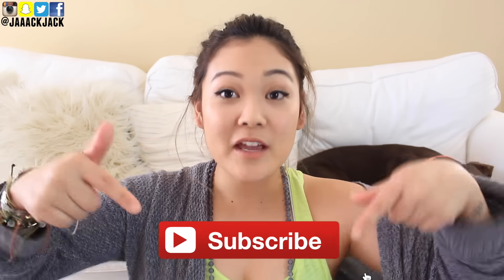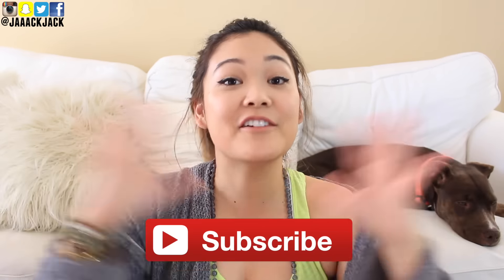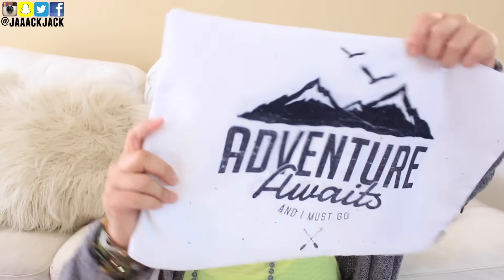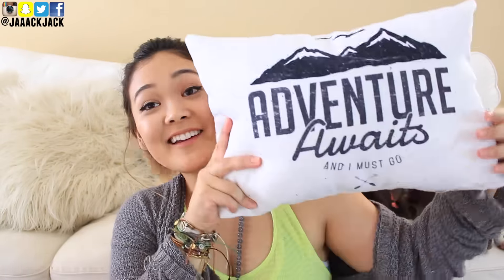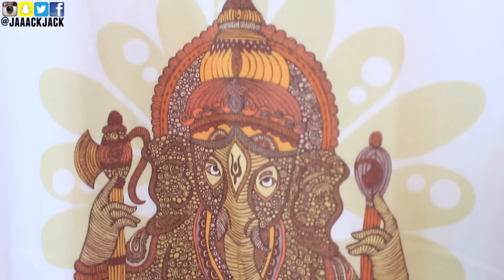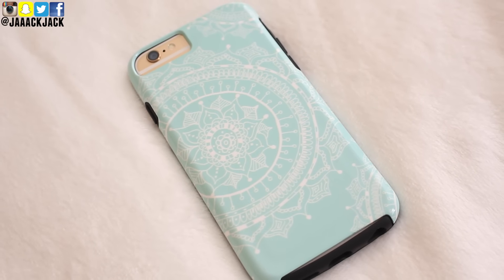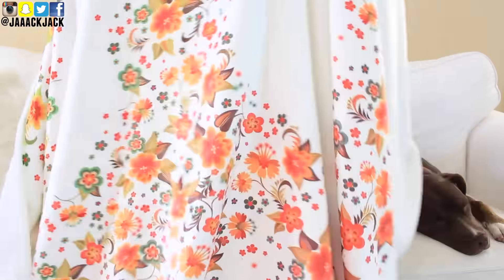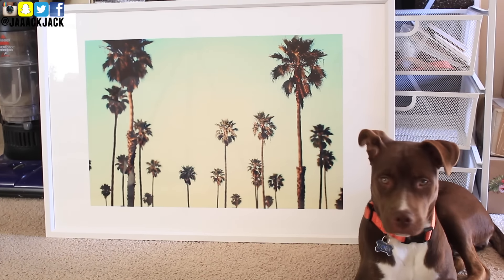APARTMENT DECOR HAUL ft. Society6 | JaaackJack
Head over to Society6 and let me know which artist's design is your favorite!

subject line should include "jaaackjack"
➝ Jackie Perdue
9450 mira mesa blvd. suite c #510